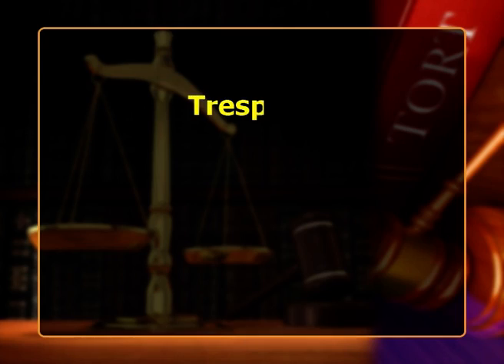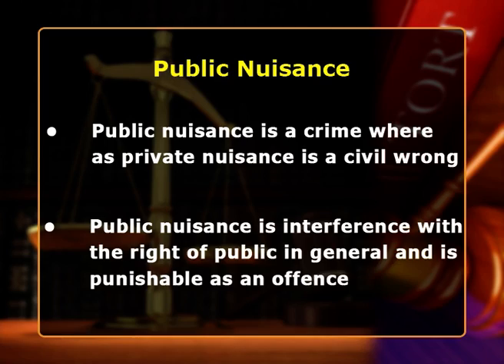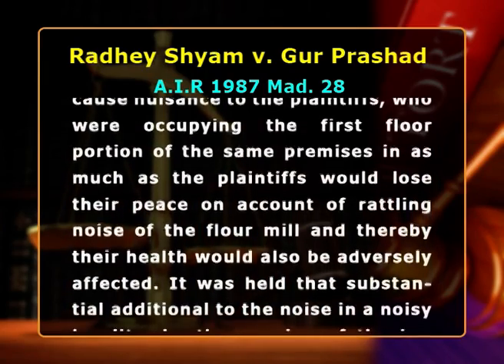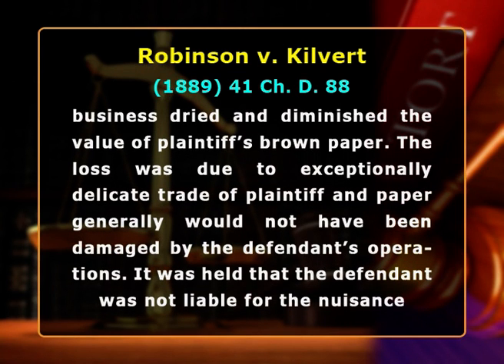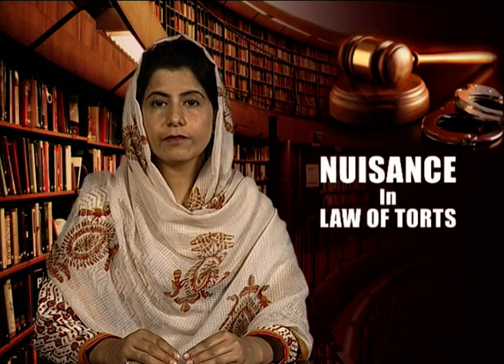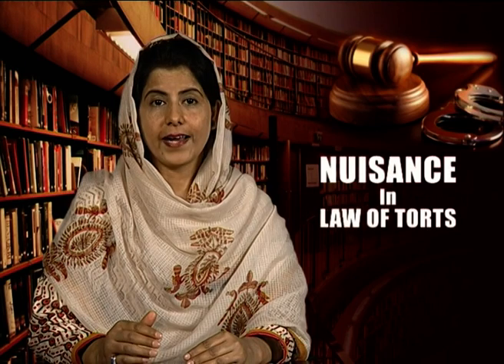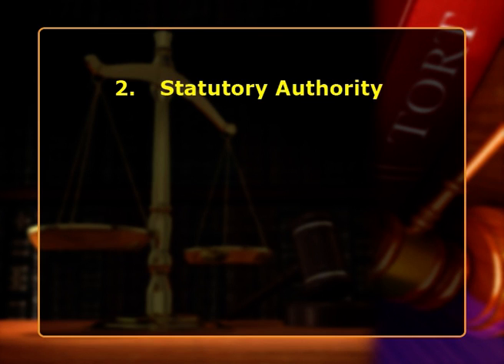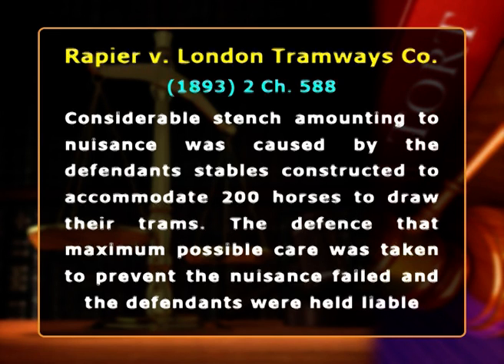Specific Torts (CH_06)